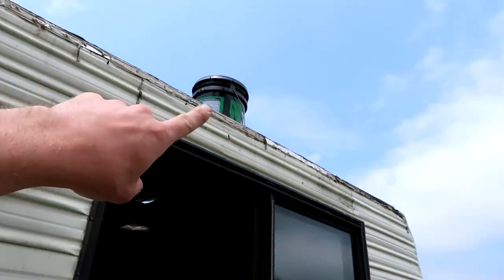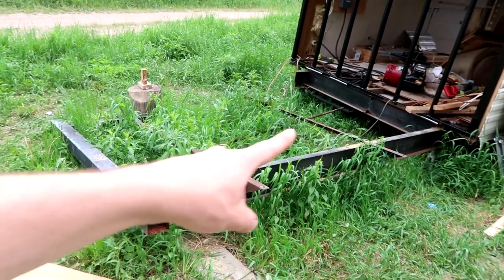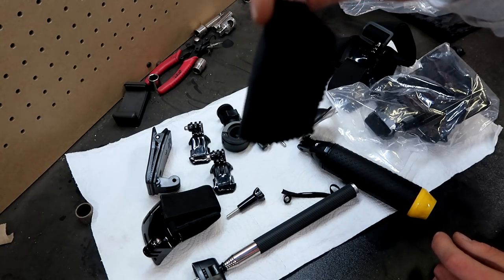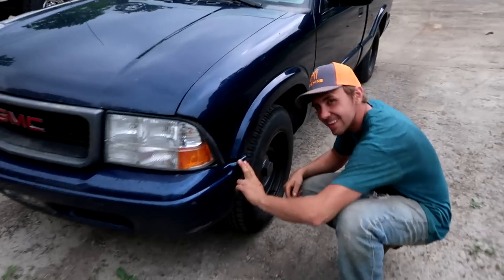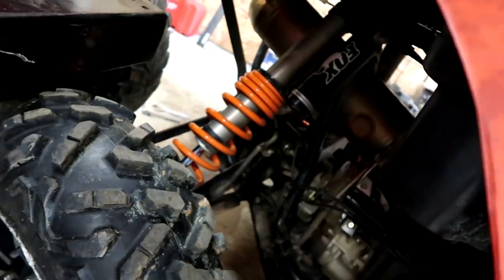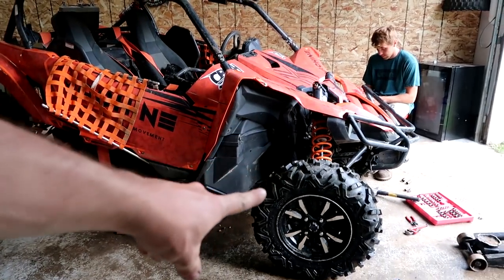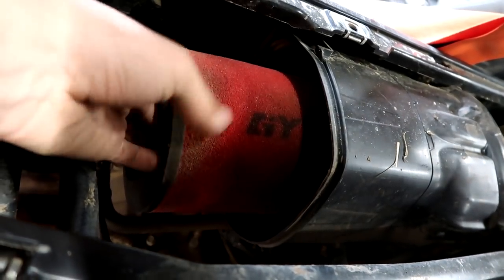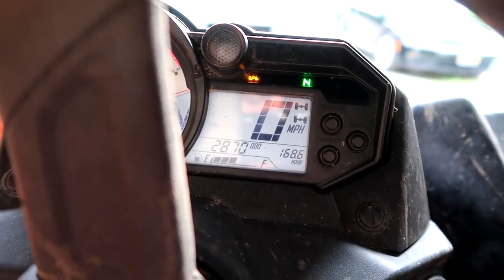Best $100 Wheels You can Get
FAN MAIL:
3DMachines